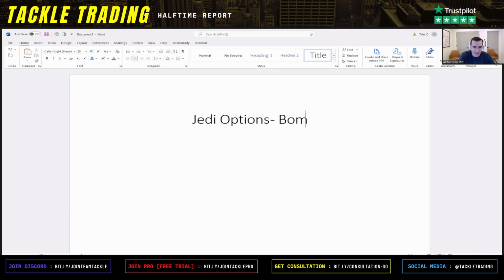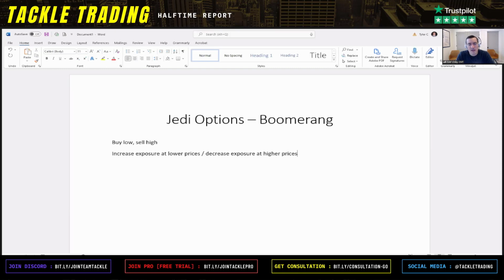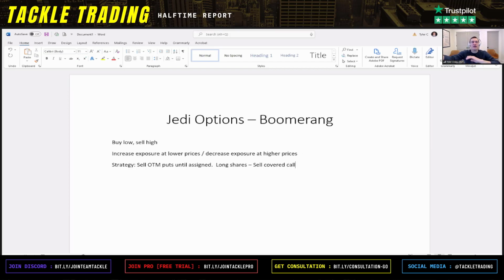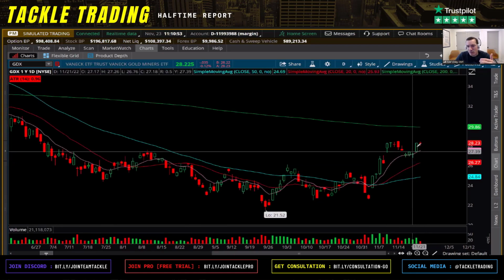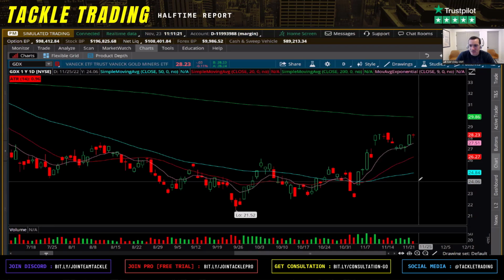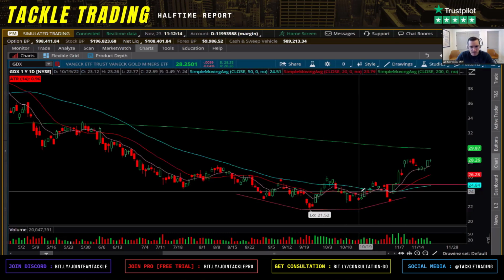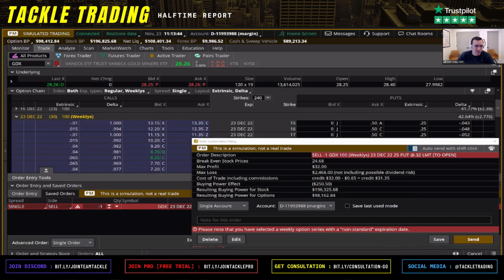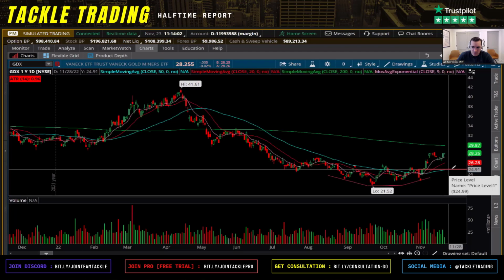Jedi Options - Boomerang Trade on Gold Miners ETF (GDX)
👉 Get FREE Access. Get off the sidelines and start trading like the PROs!
In today's Jedi Options, Coach Tyler explains a Boomerang Trade on Gold Miners ETF (GDX). A powerful strategy for cash flow, the Boomerang Trade involves selling naked puts on stocks and ETF's that a trader is willing to own, collecting credits, and then if assigned 100 shares per 1 short put contract, turning around and then selling Covered Calls against those shares.